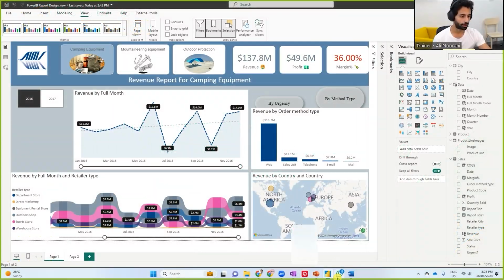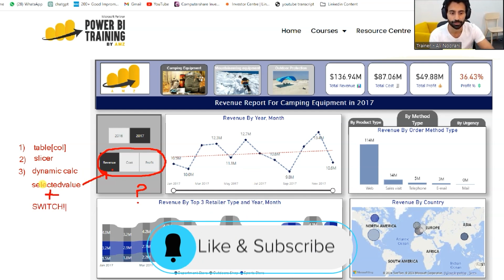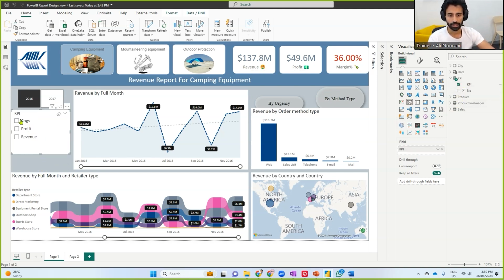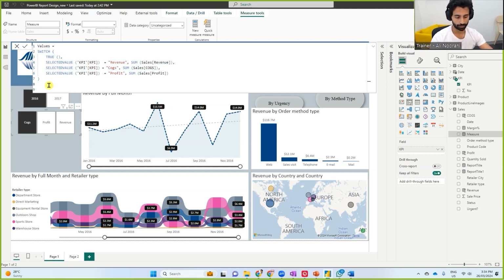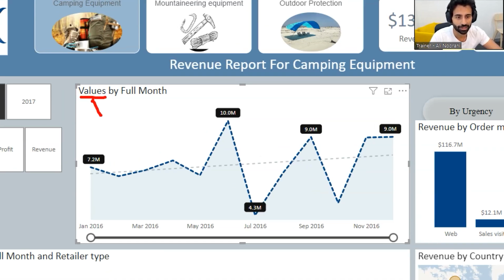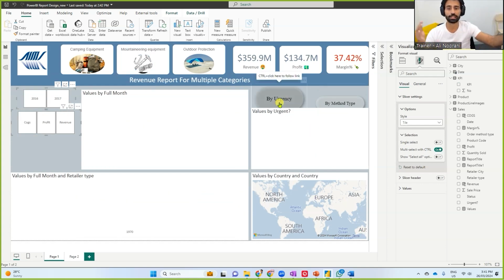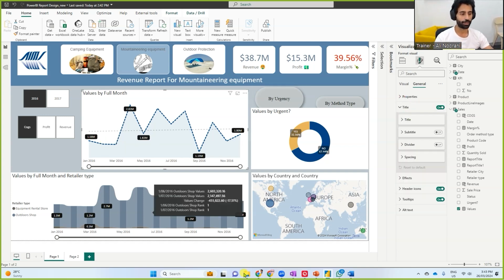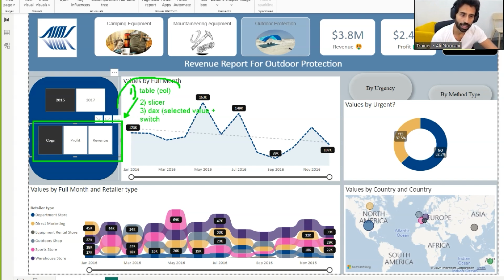Power BI Dynamic Measures Tutorial | SWITCH + Slicer Explained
Instead of building separate visuals for Revenue, Profit, and COGS… what if your users could switch calculations dynamically with a slicer?

In this Power BI tutorial, you’ll learn how to create dynamic calculations using slicers, SWITCH, and SELECTEDVALUE — one of the most useful DAX techniques for building interactive dashboards.

We cover:
• How to create a KPI selection table
• Building slicers for dynamic calculations
• Using SELECTEDVALUE in DAX
• Understanding the SWITCH function
• Creating dynamic measures in Power BI
• Replacing static calculations with dynamic logic
• Making charts and KPIs respond to slicer selections
• Fixing dynamic titles in visuals
• Managing bookmarks without resetting slicers
• Organizing slicers and visuals using shapes & grouping

This is a powerful technique used in professional dashboards to reduce clutter, improve interactivity, and create cleaner report experiences.

If you want your Power BI reports to feel more advanced and user-friendly — this lesson is essential.

→ Consulting
Data model audits, performance optimization, and BI strategy

→ Coaching
1-on-1 programs to become a job-ready Power BI analyst

0:00 Introduction
0:19 Creating Dynamic Calculations
1:16 Building a KPI Table for the Slicer
2:02 Using SELECTEDVALUE & SWITCH
3:08 Creating the Revenue, COGS & Profit Table
4:21 Creating & Formatting the KPI Slicer
5:25 Building the Dynamic DAX Measure
7:07 Applying Dynamic Measures to Visuals
8:23 Making Visual Titles Dynamic
9:10 Enforcing Single Selection
9:43 Preventing Bookmarks from Resetting Slicers
12:24 Grouping Slicers with Background Shapes
14:03 Dynamic Calculation Recap